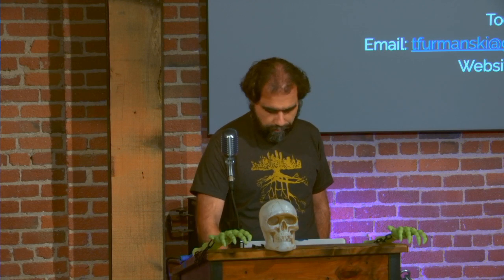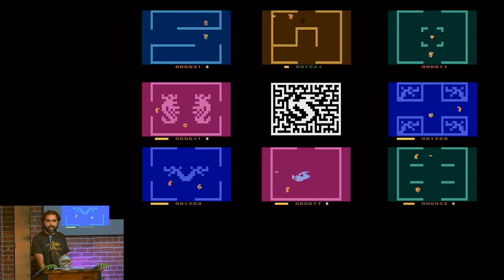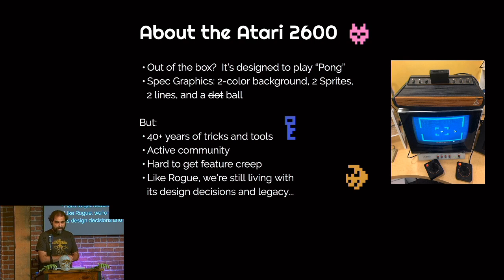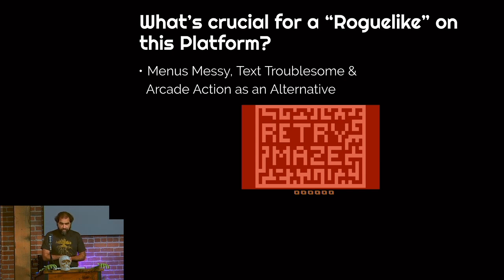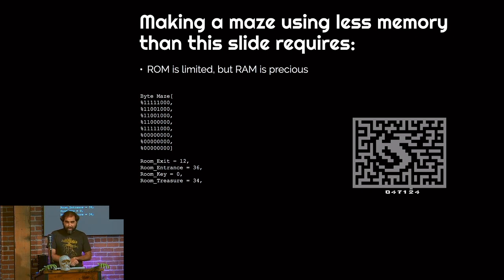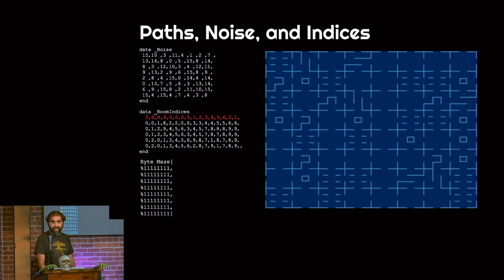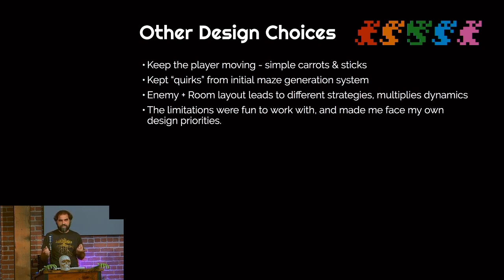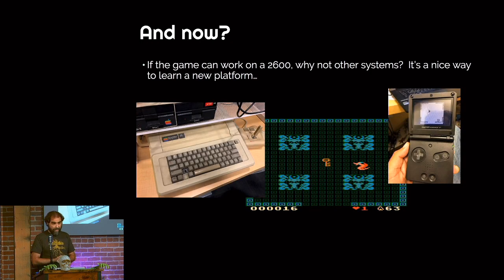Todd Furmanski - Making "Dragon's Descent," a Roguelike Action Game for the Atari 2600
This talk is from the 2019 Roguelike Celebration - find out more

Todd Furmanski is a researcher with a focus in interactive digital environments and procedural content generation. Todd has a PhD in Media Arts and Practice, as well as an MFA in Interactive Media, both from the University of Southern California School of Cinematic Arts. His focuses include emergent algorithms as applied to interactivity, as well as the developing history of games and virtual spaces. While acting as the lead programmer on projects like "The Night Journey" and "Walden, a game," he has developed several other experimental works, such as "Forska" and "Dragon's Descent." Todd works with several platforms, from old consoles like the Atari 2600 to current Virtual and Augmented Reality devices.